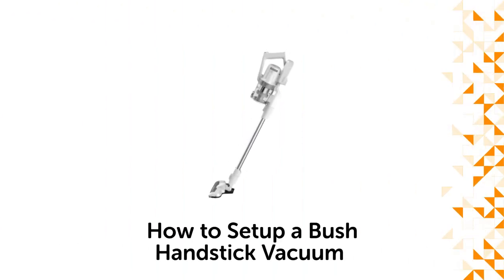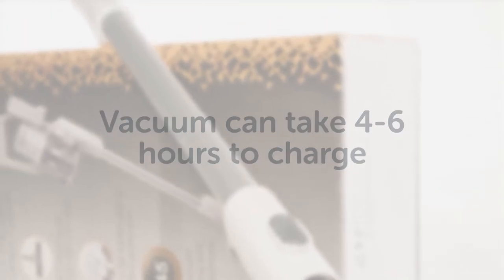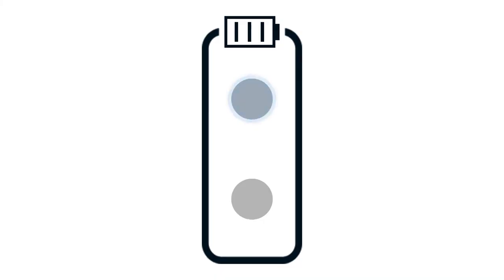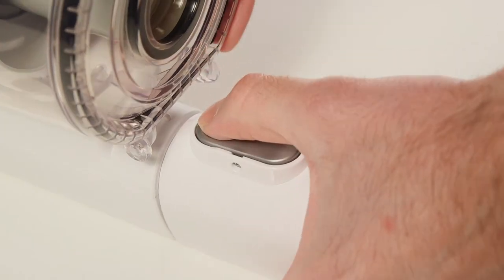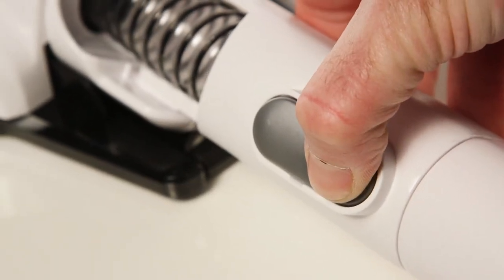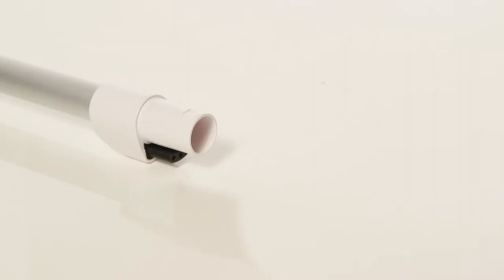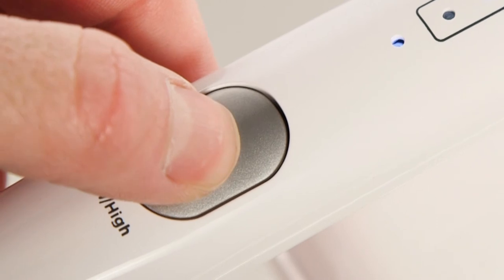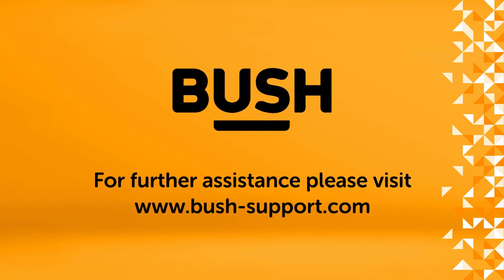How to Setup a Bush Handstick Vacuum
In this Bush Support video, we will show you how to setup a Bush Handstick Vacuum